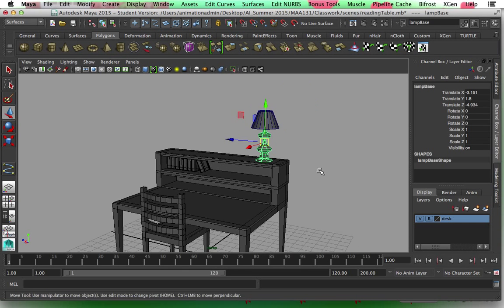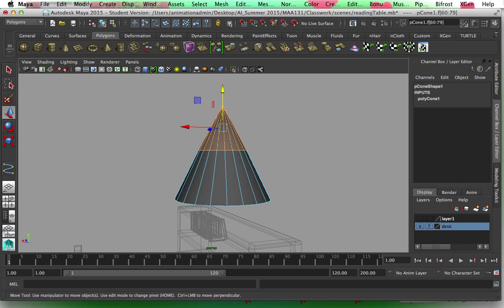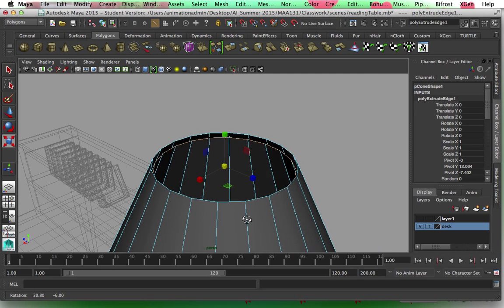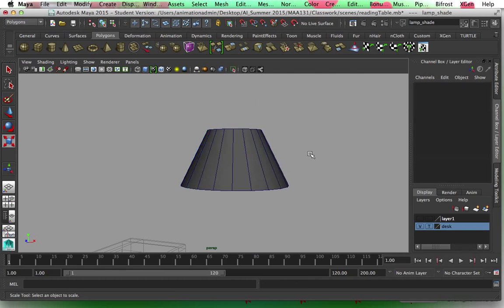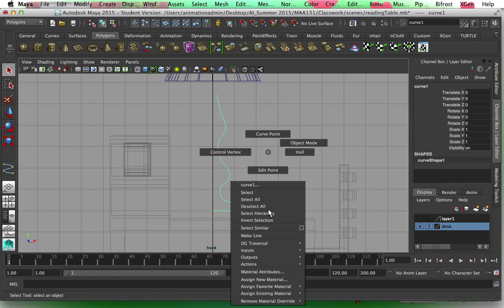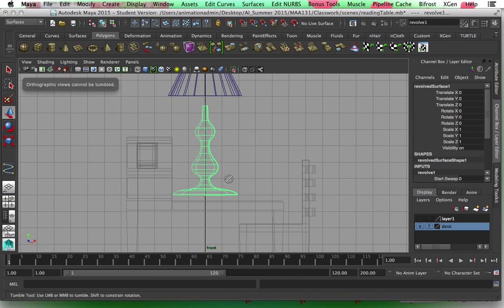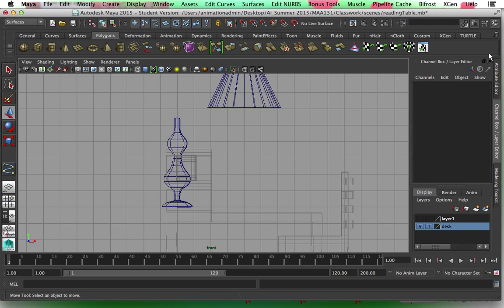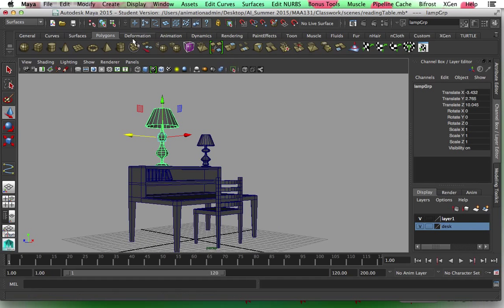Modeling a Lamp